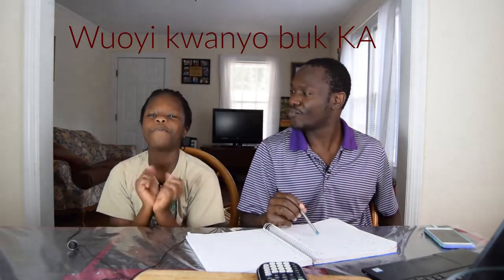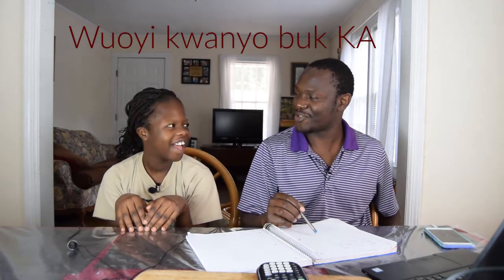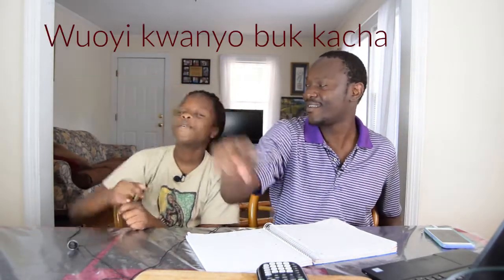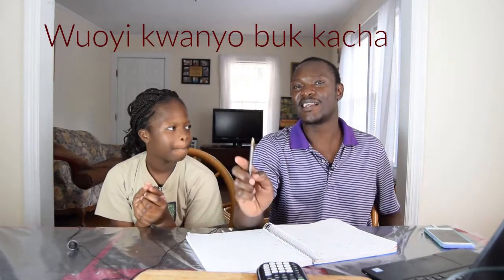Constructing basic sentences in Luo Language Using Subject Verb Object Ep2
This video helps you through the process of constructing basic sentences using subject, verb and object. Enjoy!

Sound: Microphone
Sound: Lavalier Mic
Sound: Recorder
Lights: Softbox Lighting